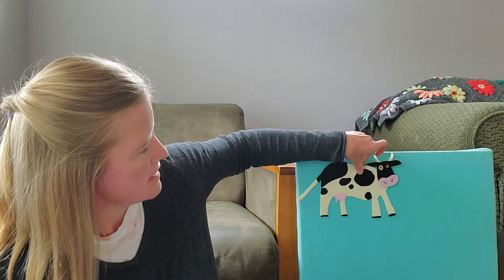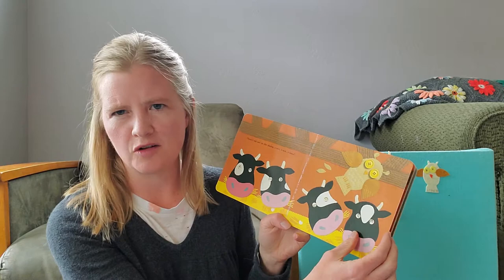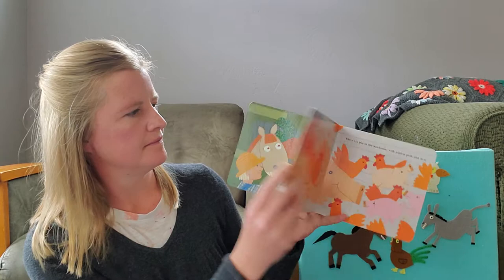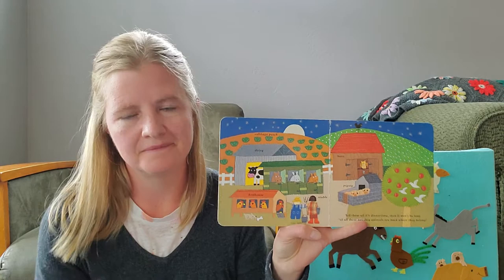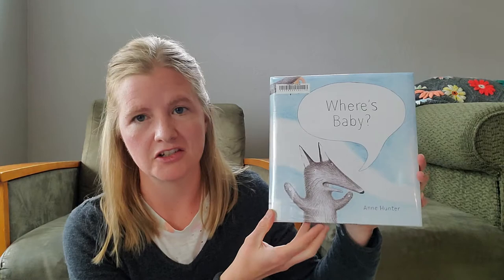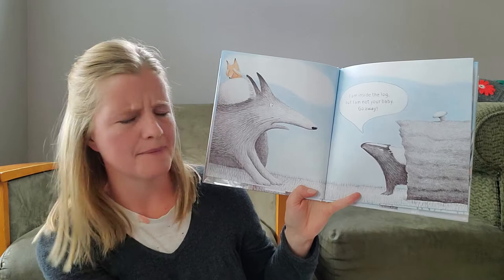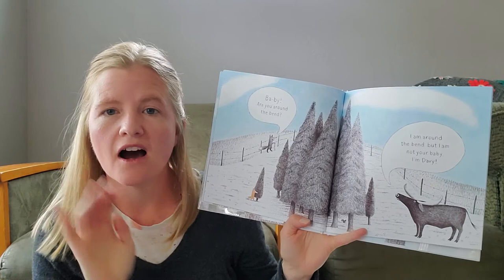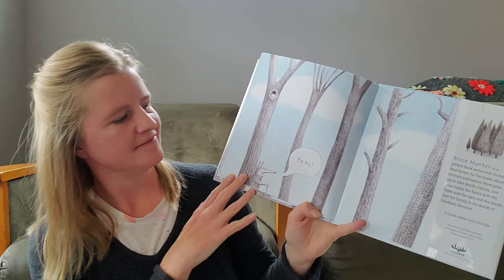Sound It Out Early Explorers Early Literacy Class with Becca, 5/7/2020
This Early Explorers early literacy class with Becca will have your little one playing with word sounds, a great way to build pre-speech and pre-reading chops! Becca reminds us that reading and singing are great ways to introduce new vocabulary words into our babies' ears. Silly songs, new stories, and strong brains: what could be better?

Books read:
There's a Cow in the Cabbage Patch by Clare Beaton, Barefoot Books (2002), ISBN: 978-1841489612
Where's Baby by Anne Hunter, Tundra Books (2020), ISBN: 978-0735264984